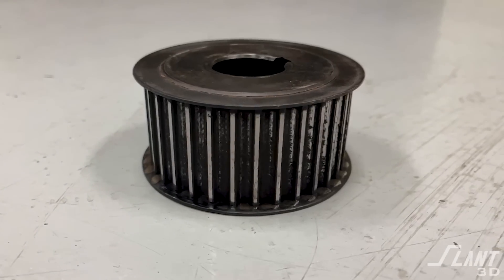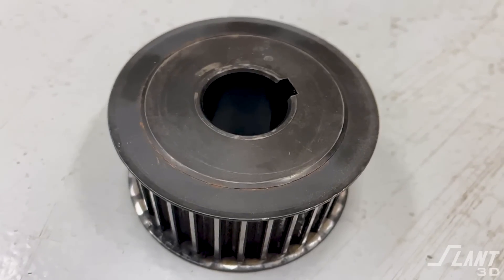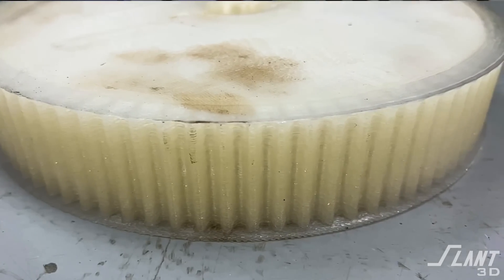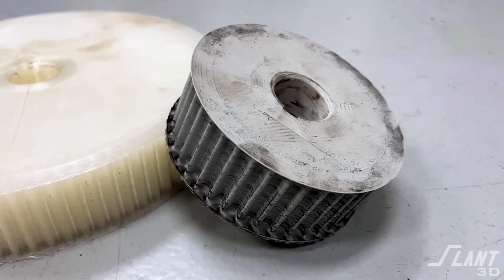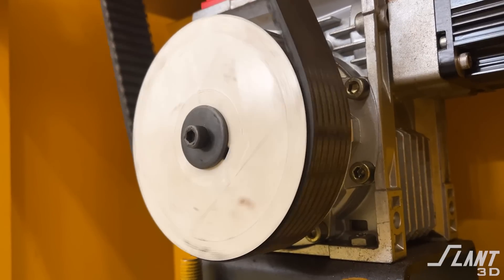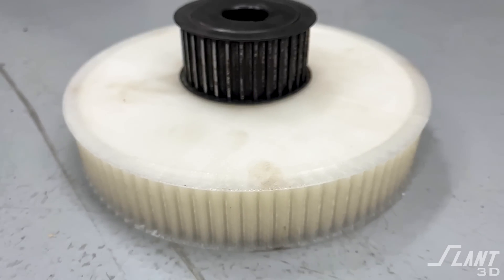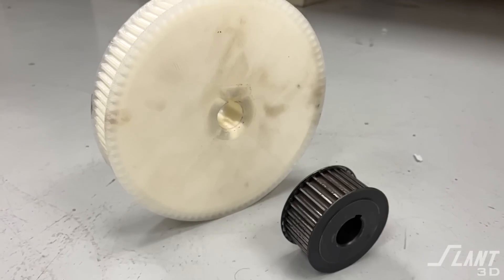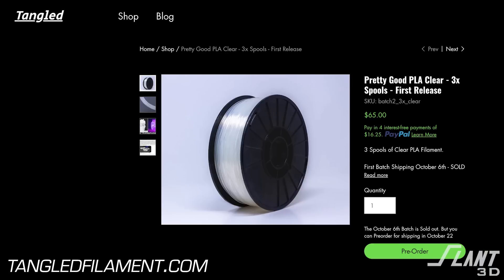Impossible Gears | Design for Mass Production 3D Printing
In our pursuit of producing a $10 spool of filament, we realized we needed to make some improvements to our filament extrusion line. So we decided to design a 3D printed gear in order to improve the machines belt system.

In this episode of Design for Mass Production 3D Printing, we uncover the high costs of traditionally machined pulleys, crafted from blocks of steel, and how employing 3D printing technology, allows for more cost-efficient and robust gear production.

Learn how to design gears effectively, understanding the benefits of 3D printed gears over their metal counterparts. We demonstrate the versatility and reliability of 3D printed hardware, showcasing its capability to match, and even exceed, the structural integrity of legacy materials.